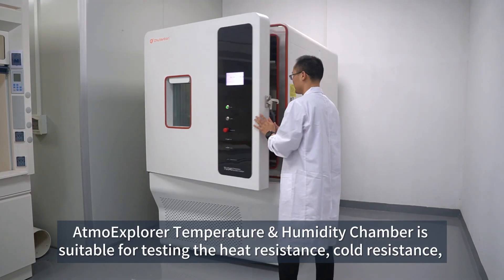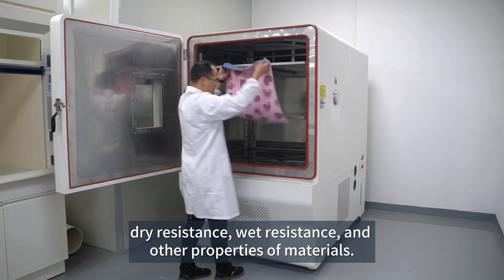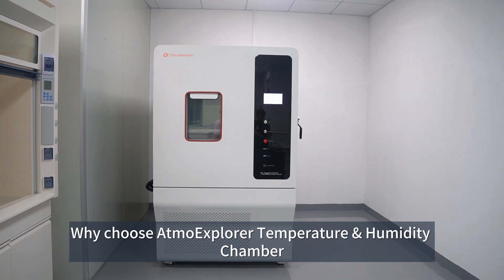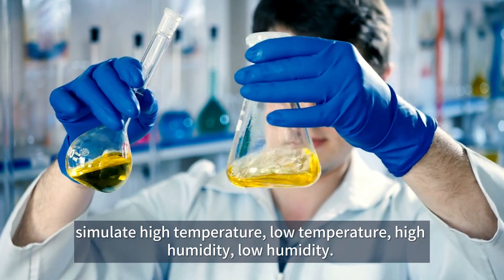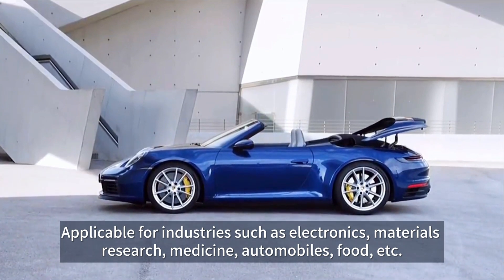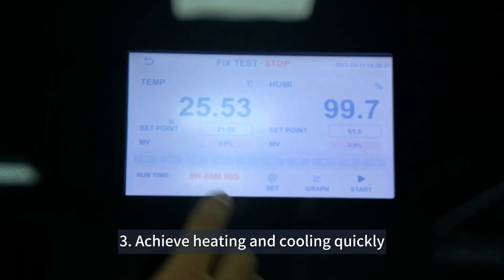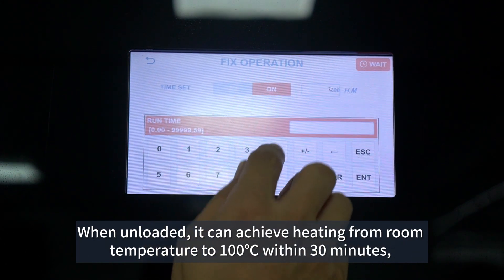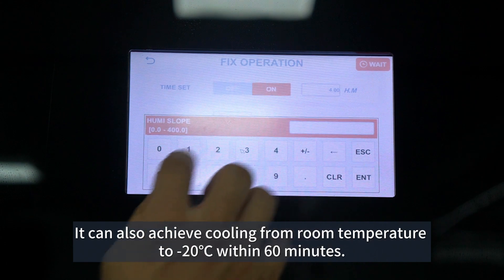AtmoExplorer Temperature & Humidity Chamber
The AtmoExplorer Temperature & Humidity Chamber is used for testing the performance of various materials under different environmental conditions. It is suitable for testing the heat resistance, cold resistance, dry resistance, wet resistance, and other properties of materials. The testing chamber is applicable for quality testing of products, such as electronics, electrical appliances, mobile phones, communication devices, instruments, vehicles, plastic products, metals, food, chemicals, construction materials, medical equipment, and aerospace products.